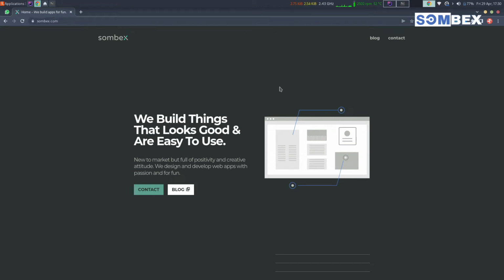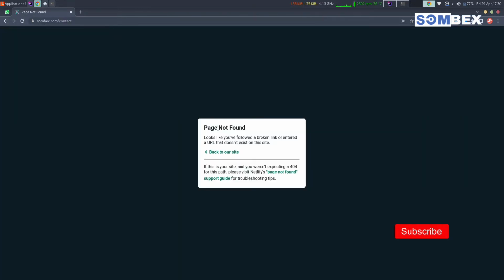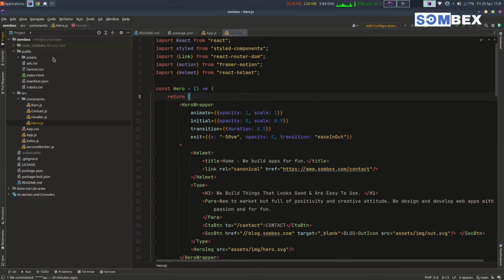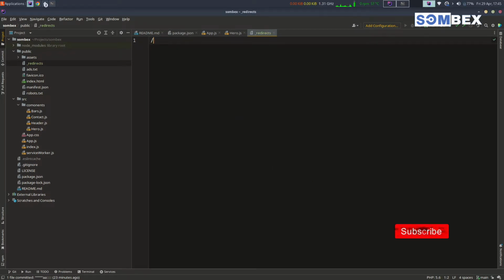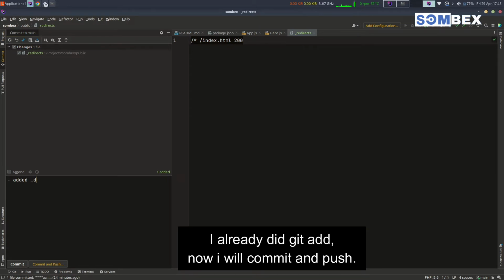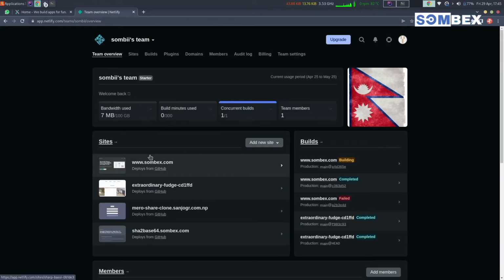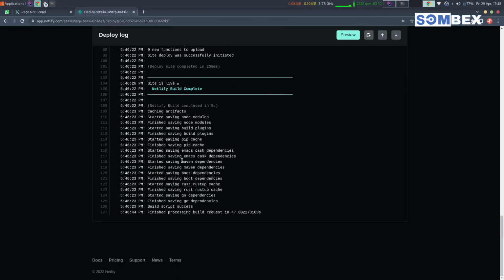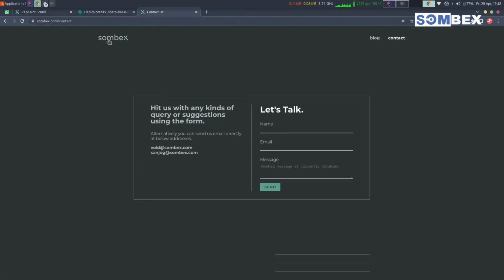React Netlify Page Not Found Error Fix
In this video i will show you can you can fix routing issues that leads to page not found error on netlify, with React js projects. We just have to create a new file (_redirects) and add a single line of to fix the issue.

Here is a written guide on this video.

/* /index.html 200